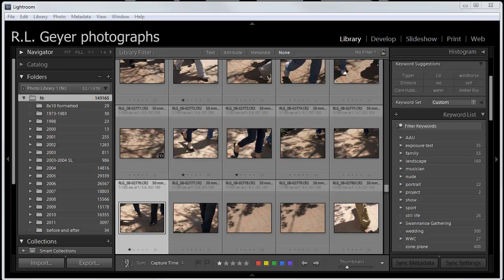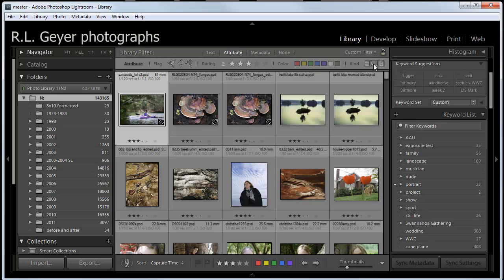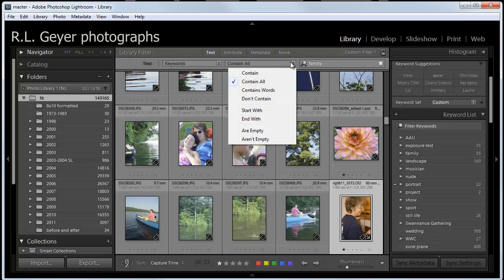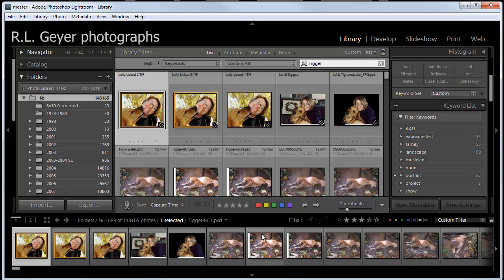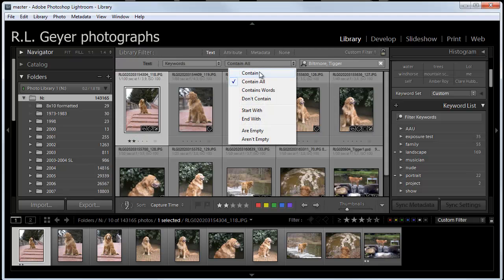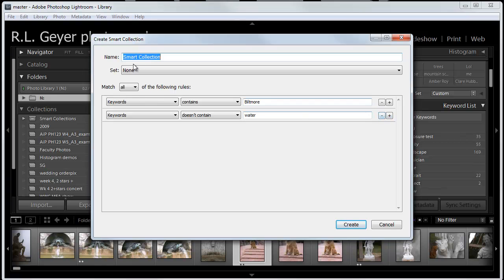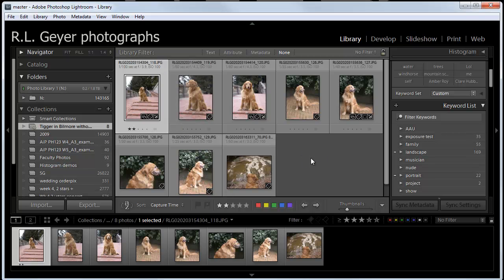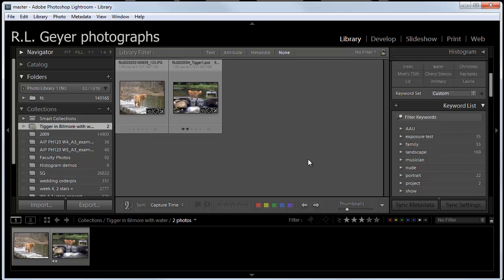Lightroom - filtering with keywords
How to filter your Lightroom view using keywords, both with the Library Filter and with Smart Collections